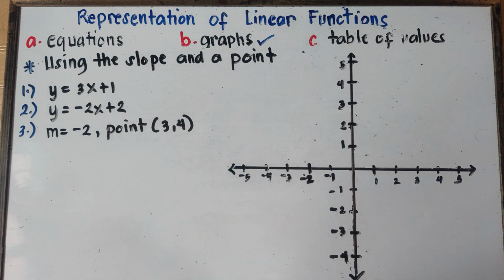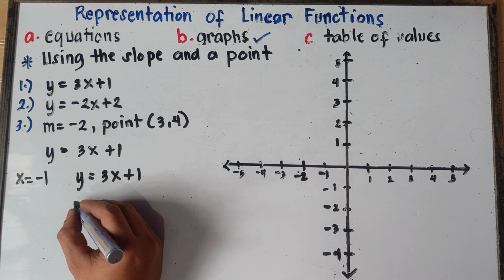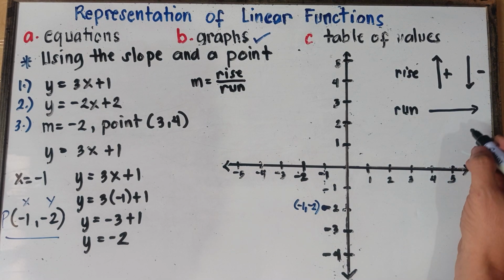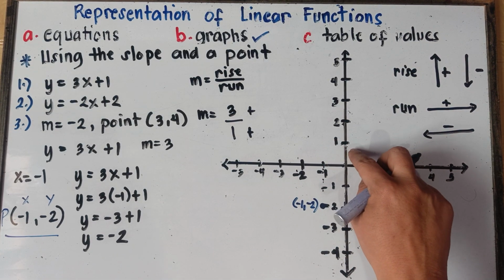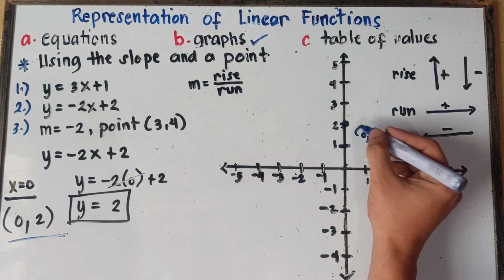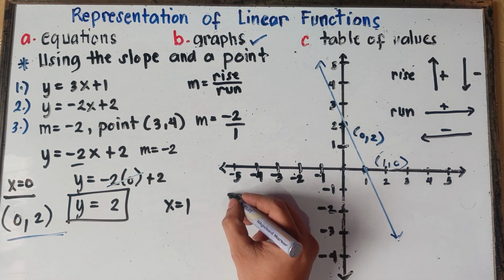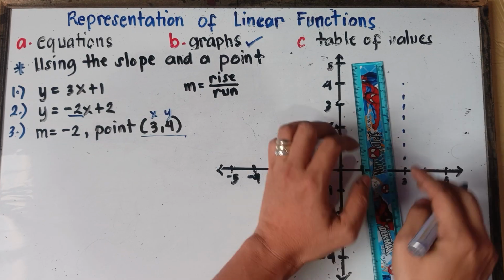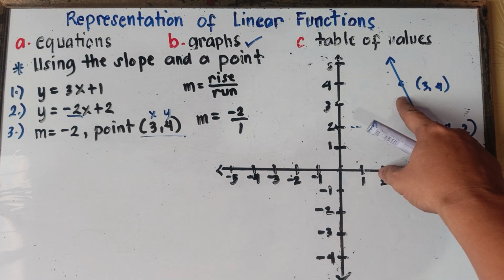Graphing Linear Functions Using the Slope and One Point (Step-by-Step Guide) Math 9 | Term 1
In this video, you’ll learn how to graph linear functions using a slope and one point. You’ll also learn how to use rise over run to find the slope and graph a line step by step. With plenty of examples and clear explanations, this video will help you build confidence and better understand how to graph linear functions. I hope you find this video helpful!
Graphing Linear Functions Using x- and y-Intercepts (Step-by-Step Guide) Math 9 |Term 1|
Graphing Linear Function Using the Slope and the y-intercept (Step-by-Step Guide) Math 9 | Term 1